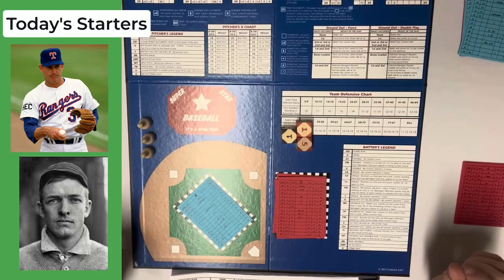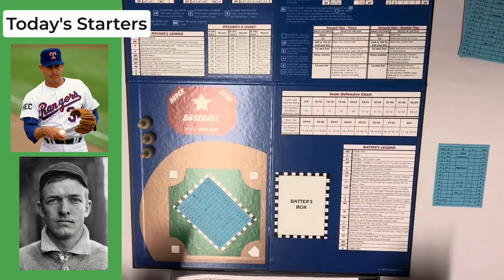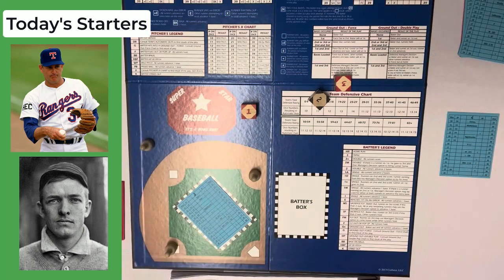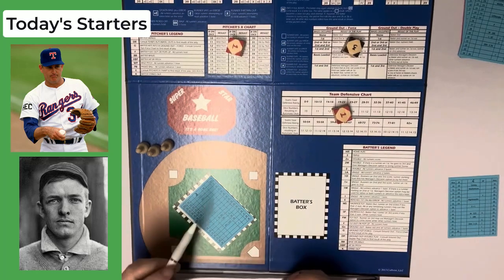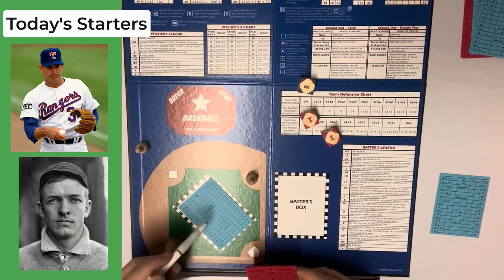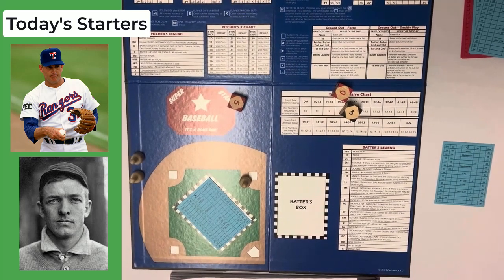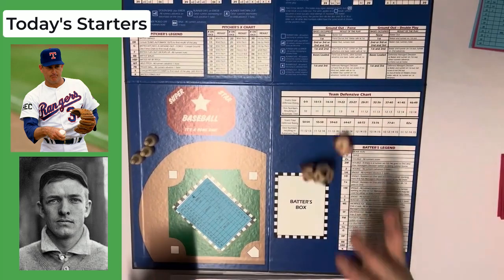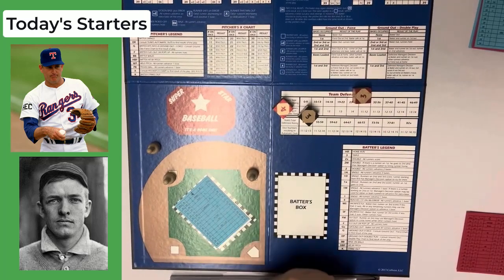SUPERSTAR BASEBALL; Nolan Ryan vs. Christy Mathewson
My first televised game of Larry Corbett's SUPERSTAR BASEBALL is here. Today's game will see such past greats as Hank Aaron, Lou Boudreau, Frankie Frisch, Harry Heilmann, Rogers Hornsby and many others go up against one another in a game of superstar players. The pitcher's today will be Nolan Ryan and Christy Mathewson.

Kurt Bergland will be putting up a tutorial on how to play the game by doing a slow play-through on his channel on Wednesday evening, 12/11. It might be worth checking out if you like this game and are thinking of purchasing it. His channel is Kurt Bergland's Baseball World.